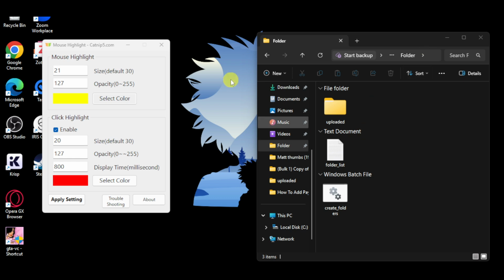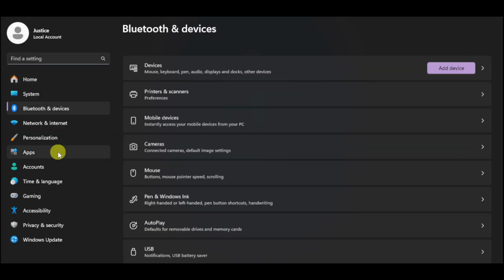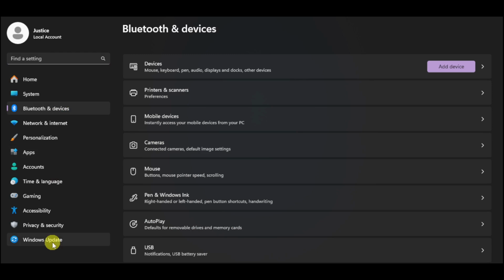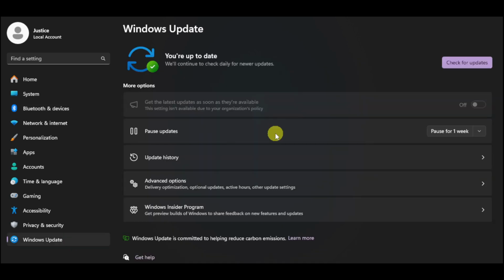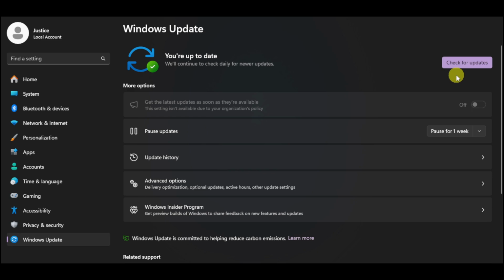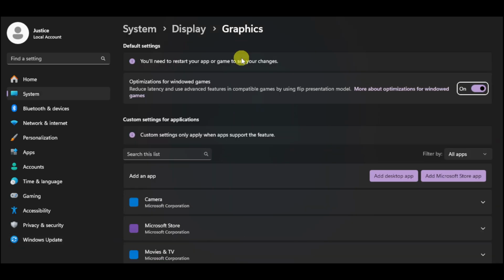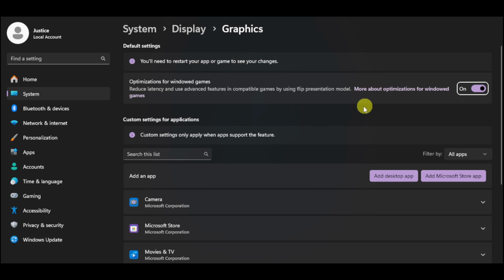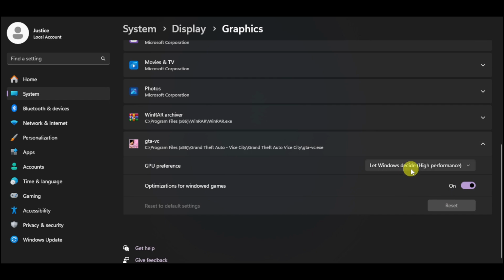How to Enable DirectX 12 Ultimate on Windows 11 (2025 Guide)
Want to get the most out of your gaming experience on Windows 11? In this step-by-step tutorial, I’ll show you how to enable DirectX 12 Ultimate so you can enjoy improved graphics, better performance, and support for the latest visual features in your favorite games